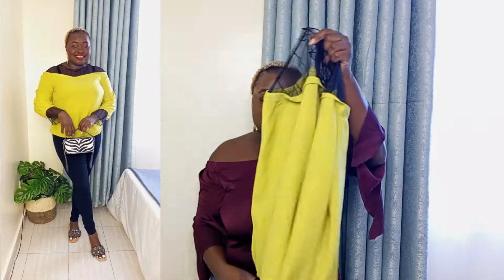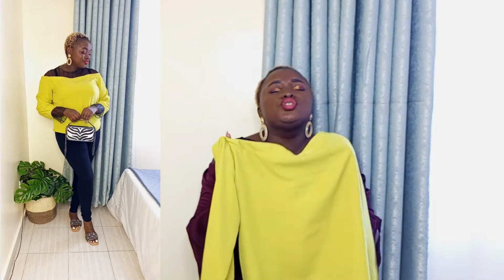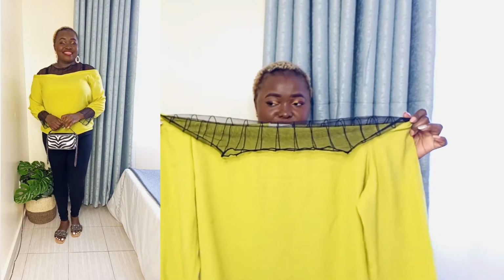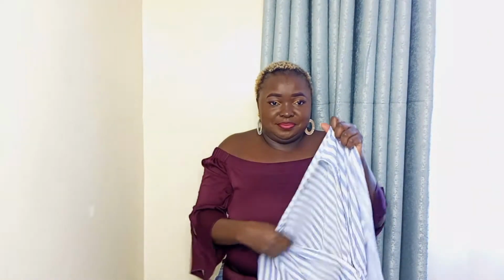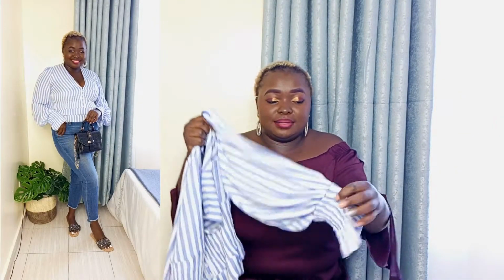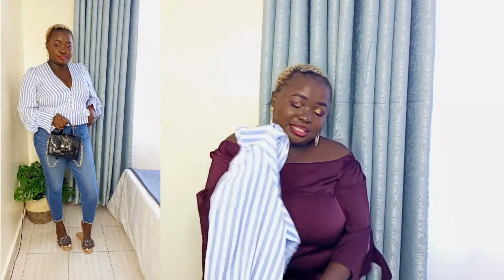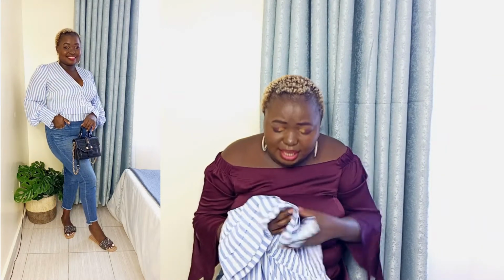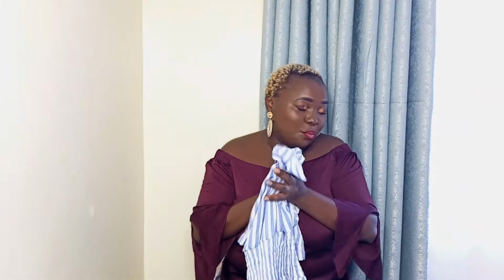MY GIKOMBA TRY ON HAUL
Hey loves,Lets have a gikomba try on haul  today i show you items i thrifted while in Gikomba. The pieces i got were very cute and affordable!! I hope you enjoy the GIKOMBA THRIFT HAUL | GIKOMBA tops at 200| OUTFITS UNDER 200 BOB

Hey loves, today i show you items i thrifted while in Gikomba. The pieces i got were very cute and affordable!! I hope you enjoy the GIKOMBA THRIFT HAUL |